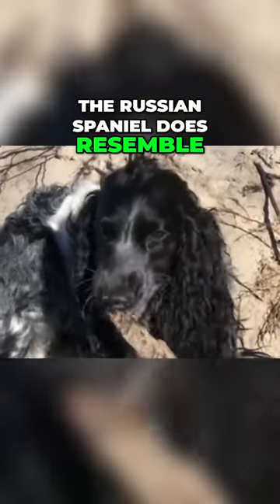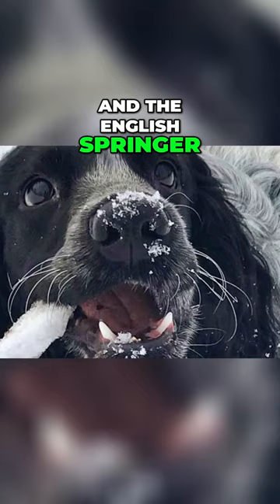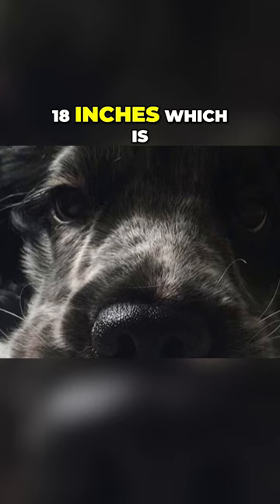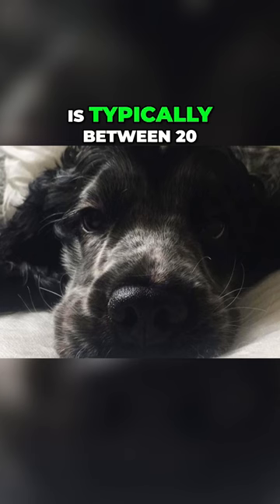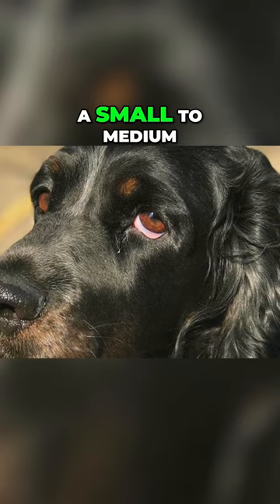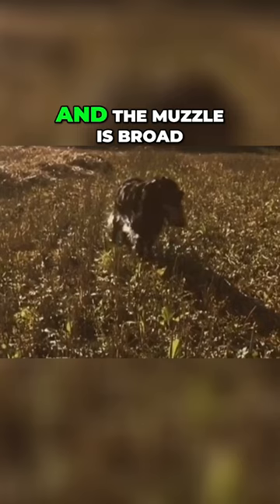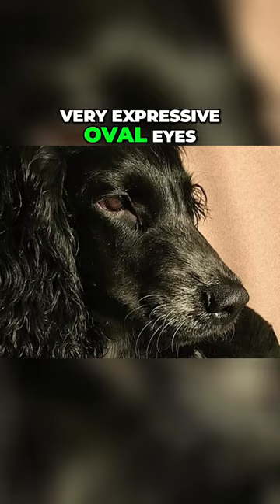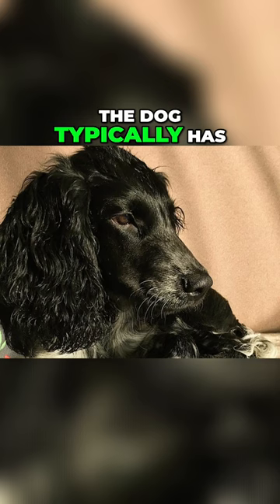Meet the Russian Spaniel - A Sturdy and Versatile Dog Breed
Short Russian Spaniel description:
The Russian Spaniel has height between 15-18 inch which is 38-46 cm and the weight is typically between 20-35 pounds, which is 9-16 kg. As you can see this is small to medium sized dog breed. There are no extreme differences between the size of males and females.

The Russian Spaniel was originally developed as a skilled gun dog, today they are most often living the spoiled life of family companions. And they are truly great fit for both – for hunting and for companionship. Most people describe the Russian Spaniel as lively, spirited, energetic, cheerful, devoted and playful breed.